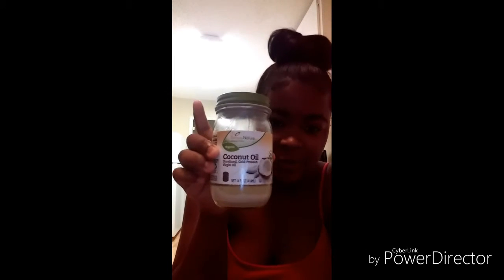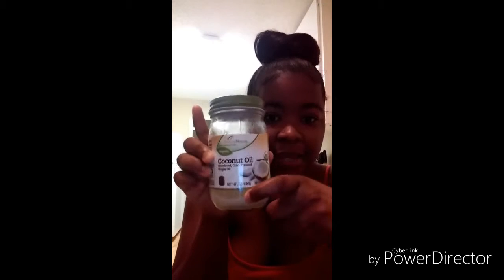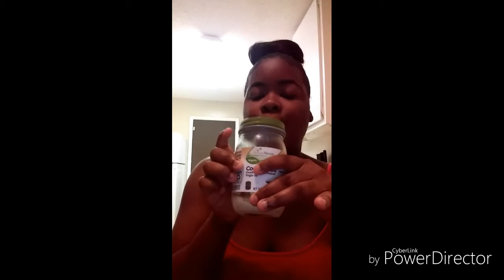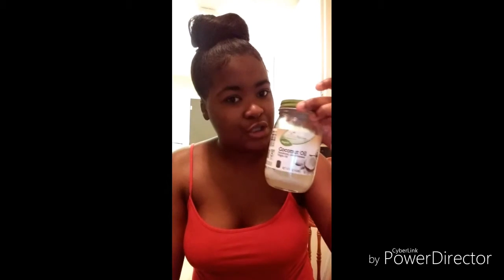Favorite Oil/ Coconut Oil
This Is My Favorite oil i use it to condition my hair with SimplyNature Organic Coconut Oil you can get from your local food store in memphis tn at Aldi

It helps get rid of yeast infections

On skin as Lotion

Removing frizz from hair

As a lip chap